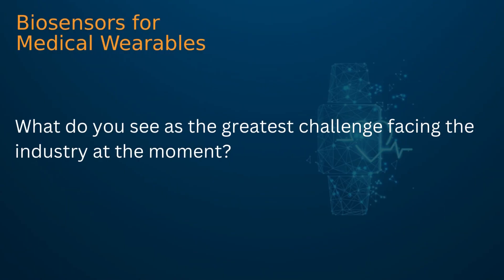Speaker interview: Andreas Caduff from Digital Medicine Society (Full video)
Biosensors for Medical Wearables
October 23-24, 2023 | Boston, MA, USA
Interview with Co-Chair, Andreas Caduff, Strategic Advisory Board, Digital Medicine Society